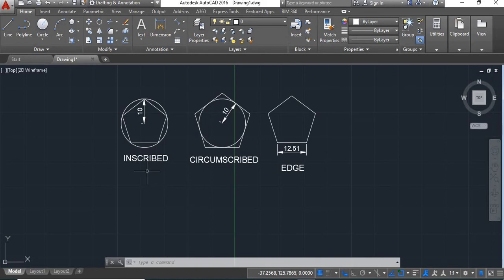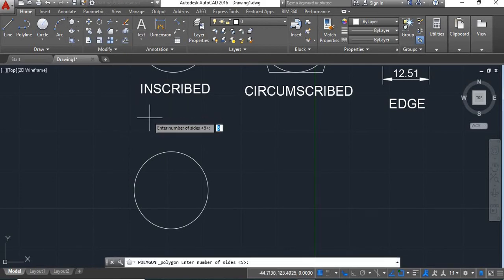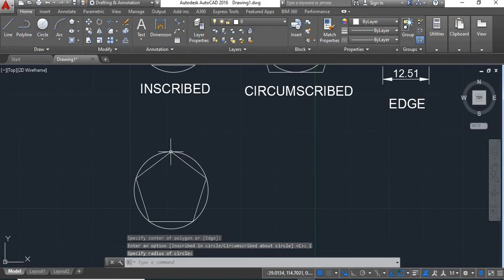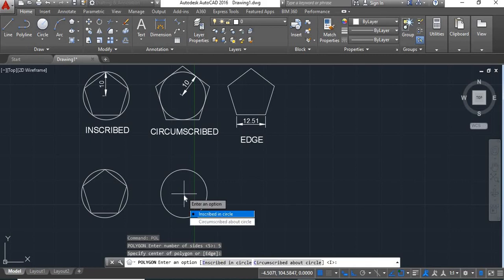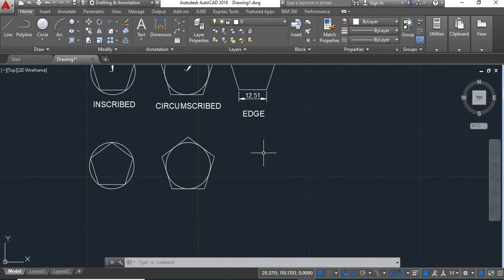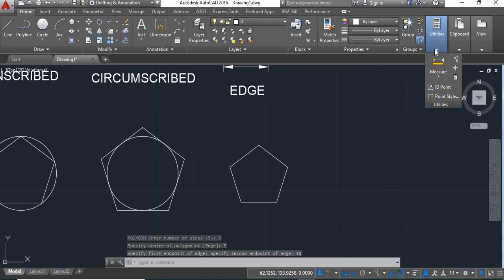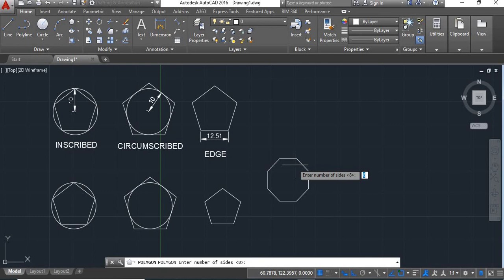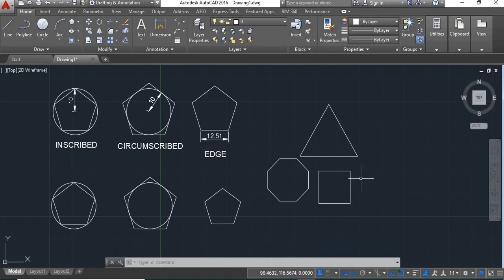How to use Polygon command in AutoCAD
This tutorial will give you detail explanation about polygon command.
Methods of drawing polygon